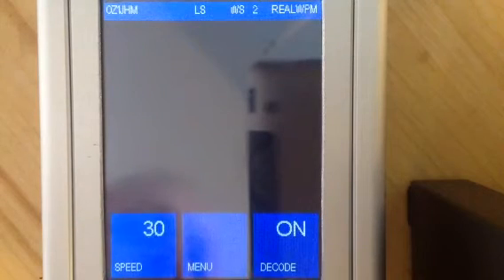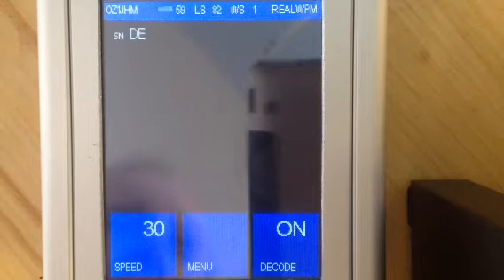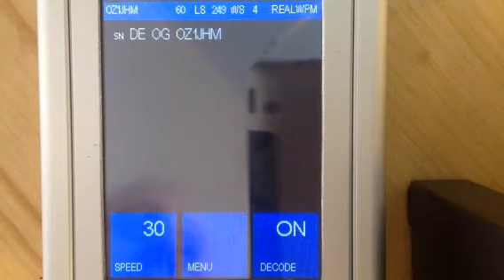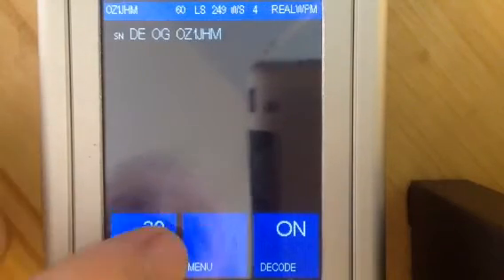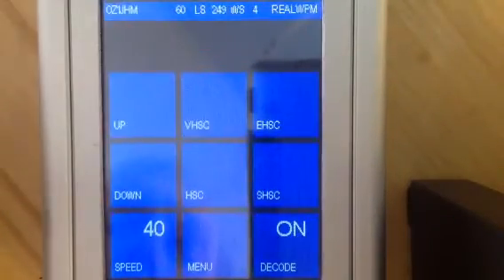TFT keyer with interupts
Just an appetizer on my new project